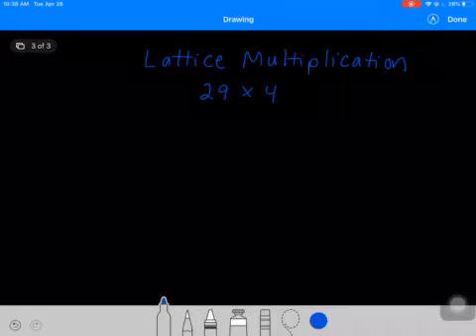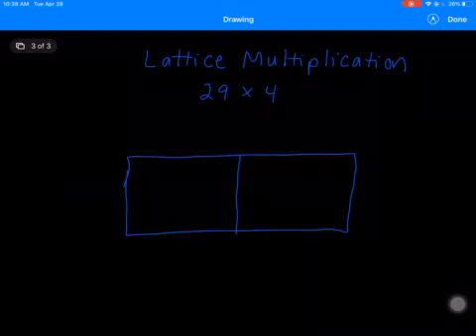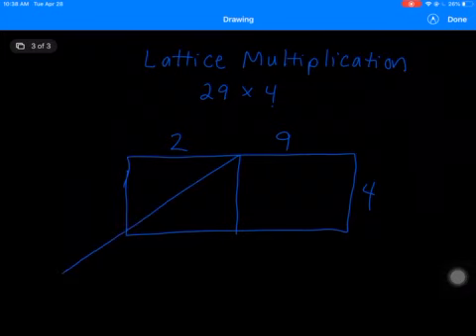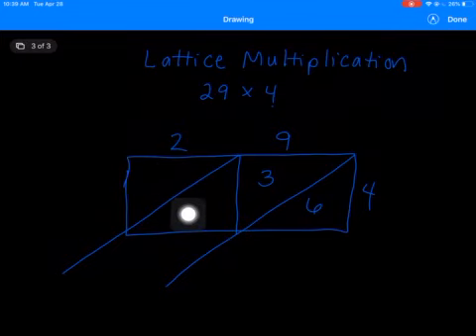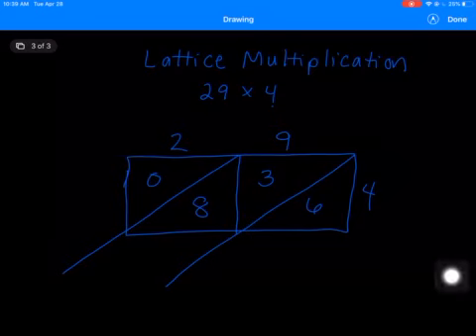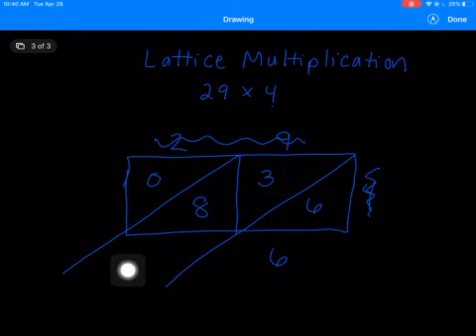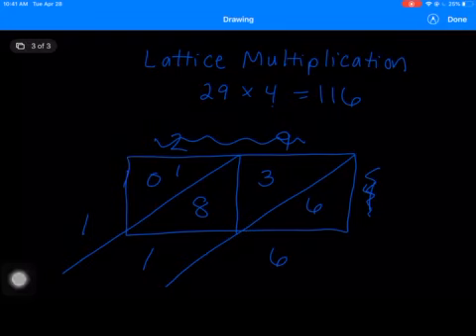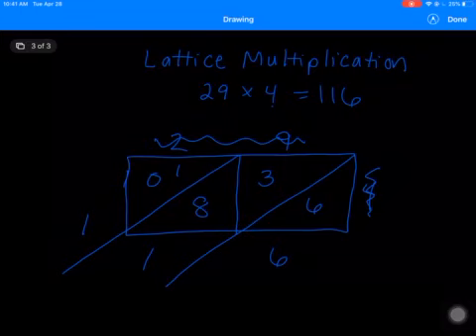Lattice Multiplication 2 x 1 digit